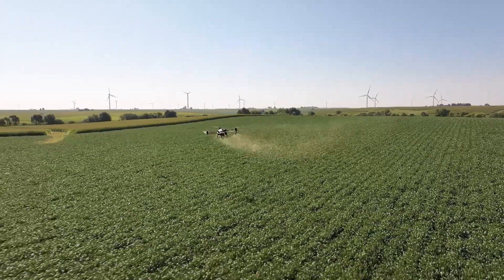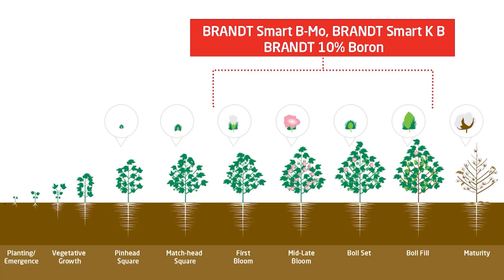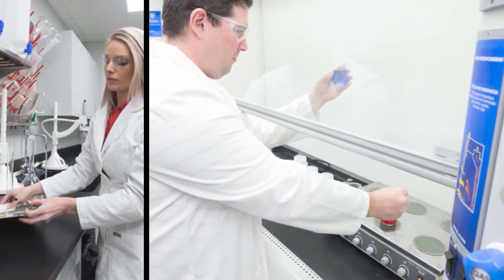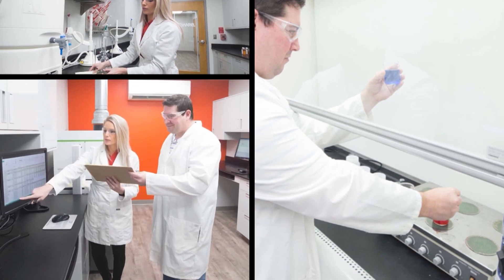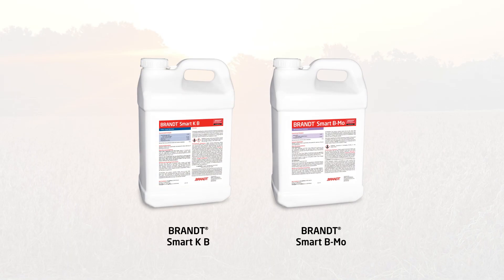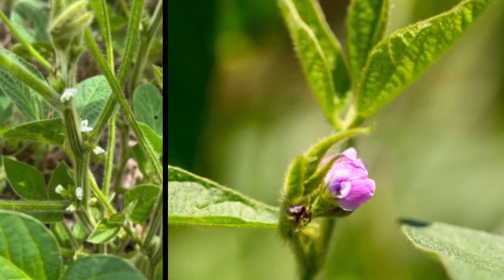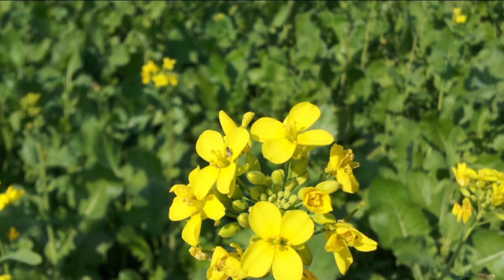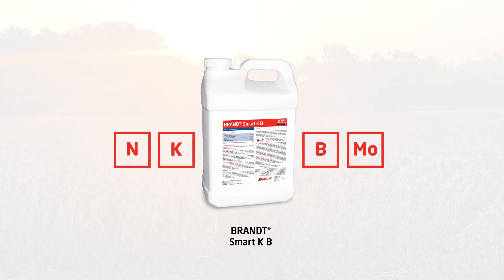Breaking the Soybean World Record: The Role of BRANDT Smart System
In the final part of  RFD-TV's Total Acre Farming episode, Vice President of BRANDT Discovery & Innovation, Brian Haschemeyer, talks about the technology of the BRANDT Smart System products that Alex Harrell used and how they differentiate from other products in the market.